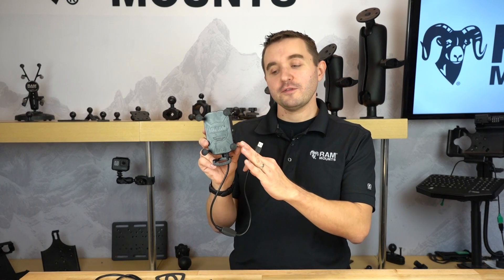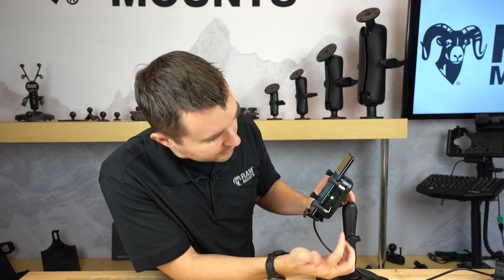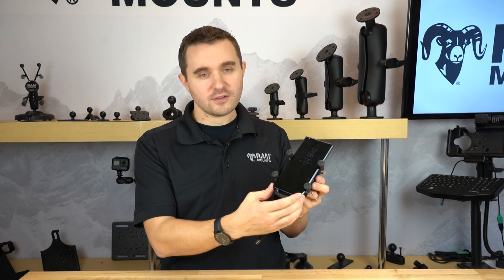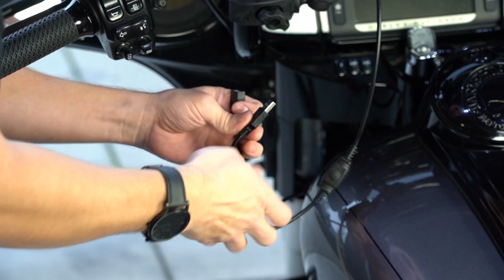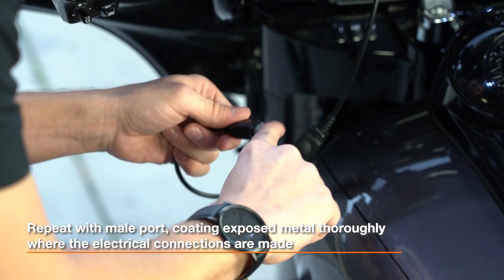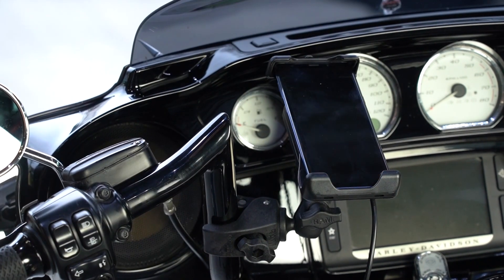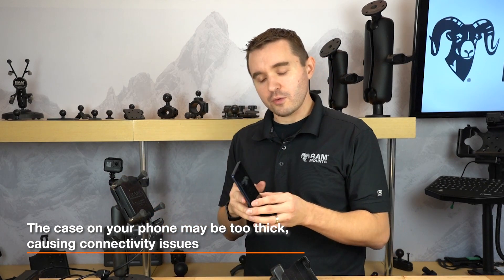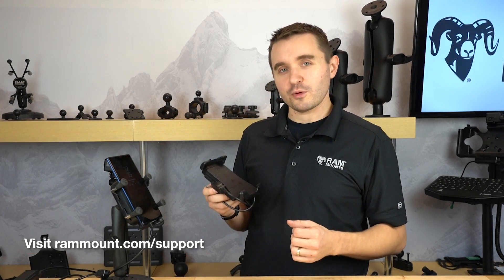RAM® Tough-Charge™ Wireless Charger - How to Setup, Waterproofing & Troubleshooting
In this video we talk about what all is included with the RAM® Tough-Charge™ Wireless Charger, how the LED light should function, and how to properly waterproof your USB connection for any outdoor or open cockpit use with silicone grease. for any further questions.

IMPORTANT: For open cockpit applications (i.e. motorcycles, ATVs, boats, etc.) apply silicone grease to the USB Type-A male & female connector to protect the connections and prevent corrosion. Failure to do so will void warranty.